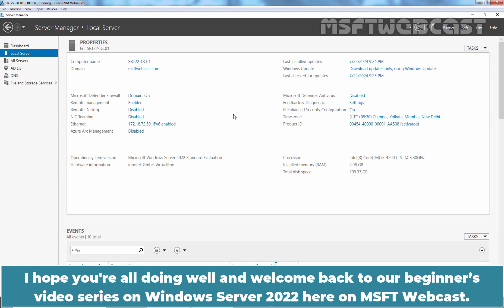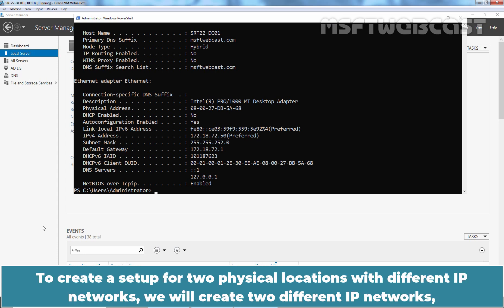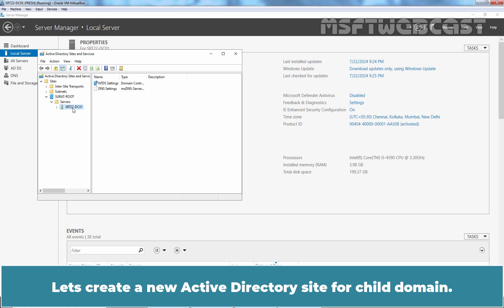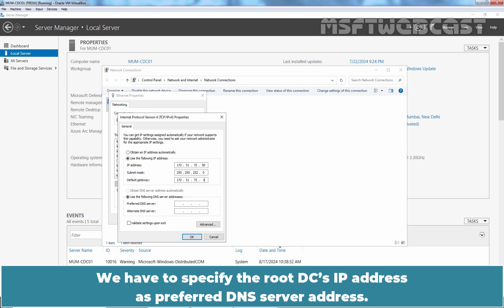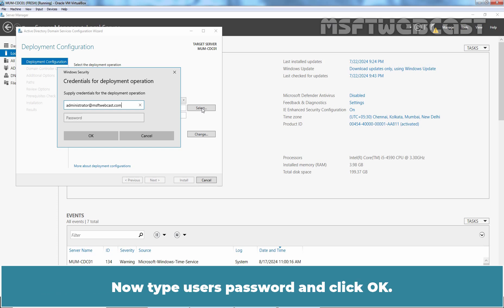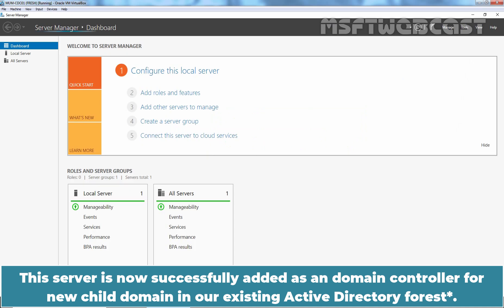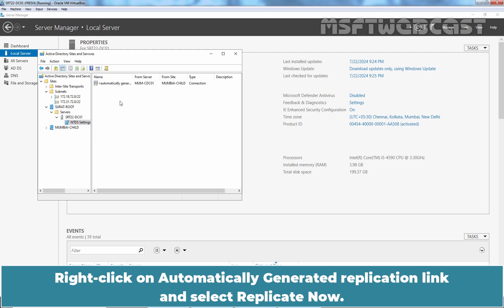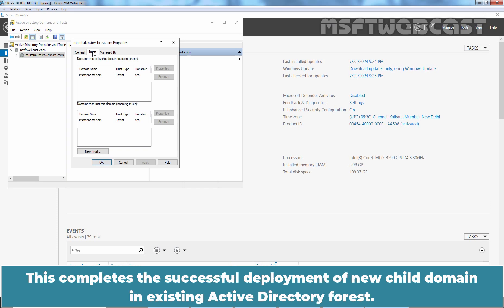136. How to Create Child Domain in Windows Server 2022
Windows Server 2022 Video Tutorials for Beginners:
This is a step by step guide on How to Create Child Domain in Existing Windows Server 2022 Active Directory Forest.

1. Create Active Directory Site and Subnet
2. Install and Configure Child Domain
3. Check Active Directory Replication
4. Check DNS delegation
5. Check Parent-Child Trust